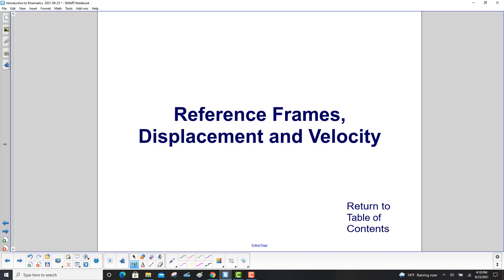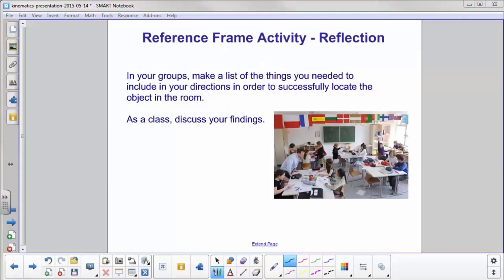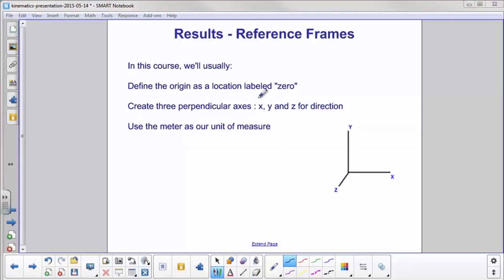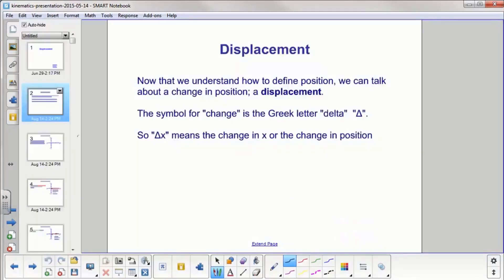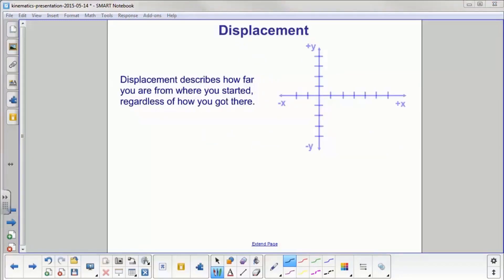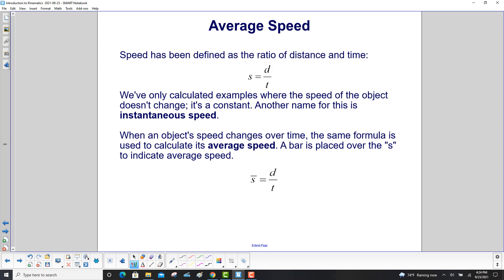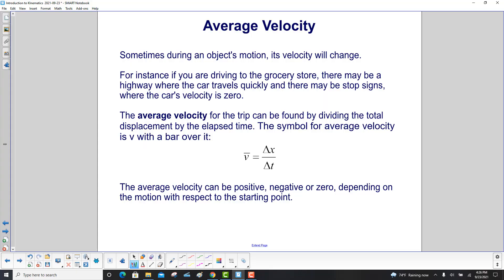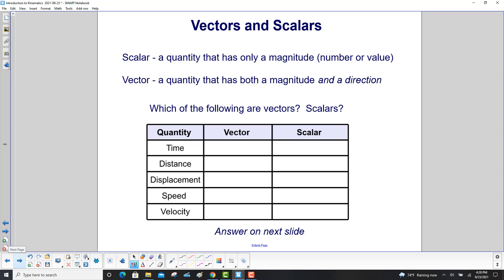Ref Frames Displacement and Velocity